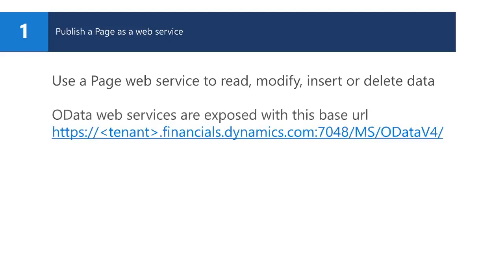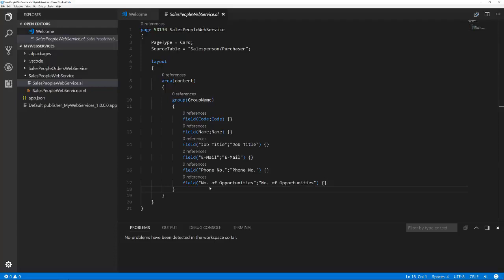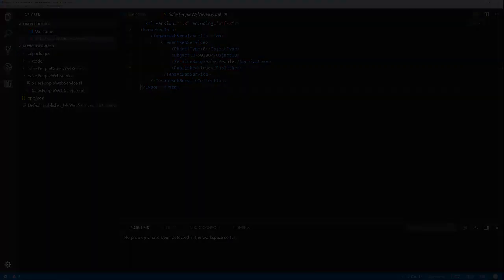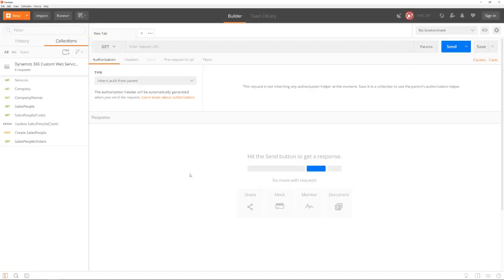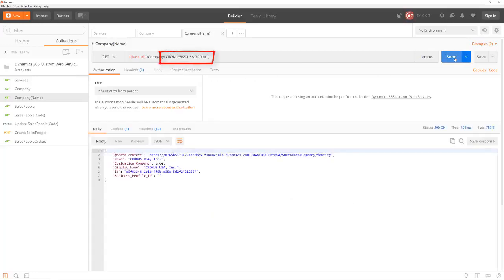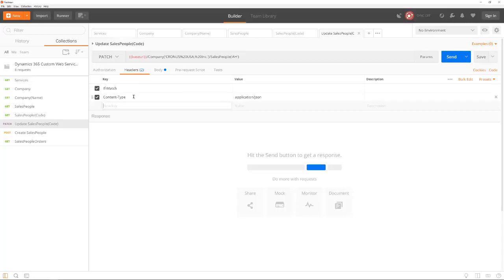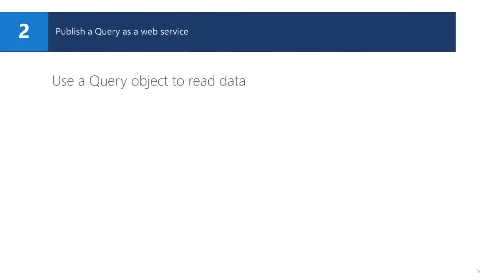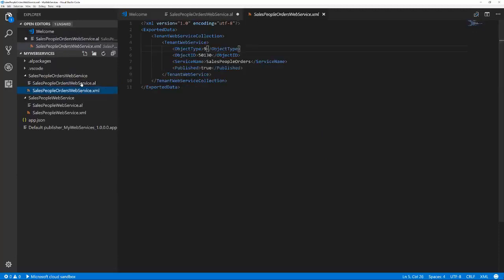How do I create Custom Web Services - Dynamics 365 Business Central